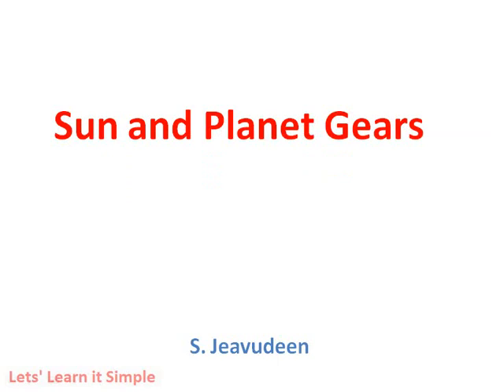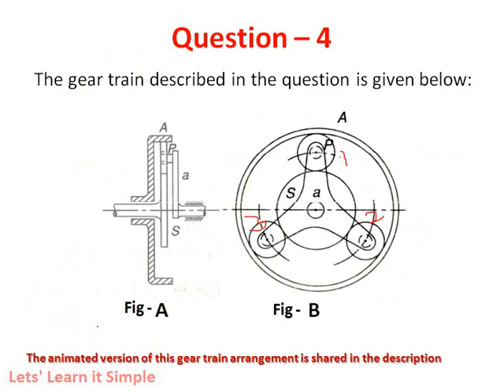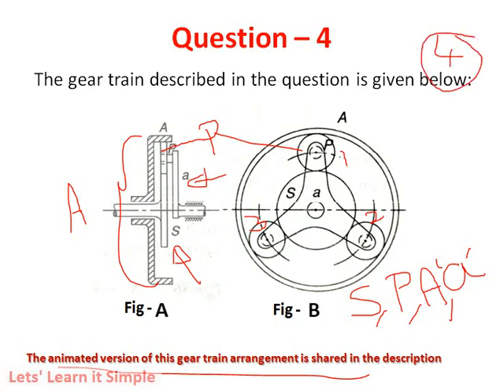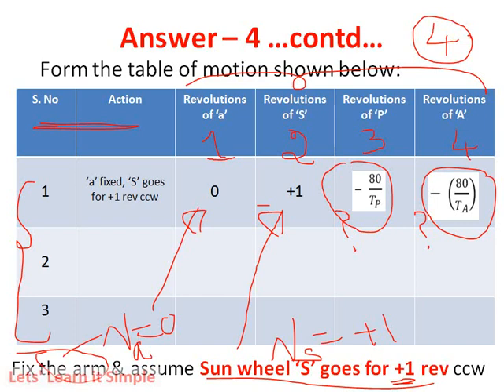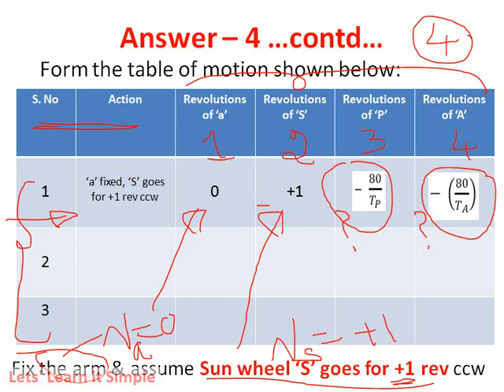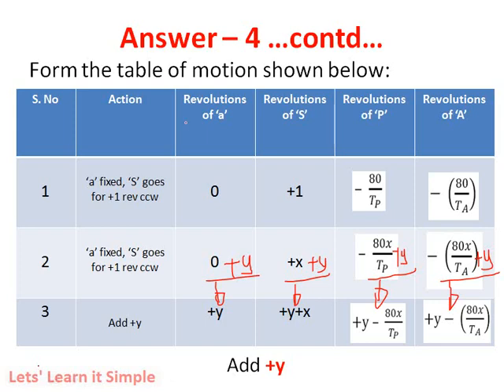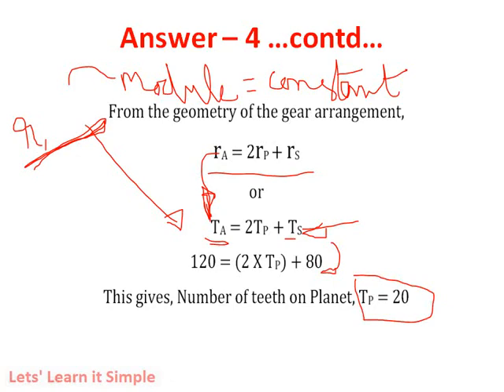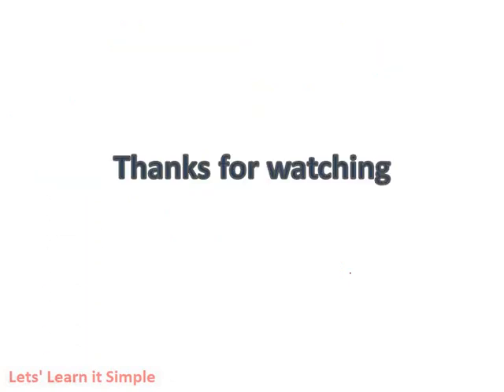Solving numerical problems in an Epicyclic Gear Train - 4. Gear Train with Star shaped Planet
Click the link below to know about the animated version this Epicyclic gear train: